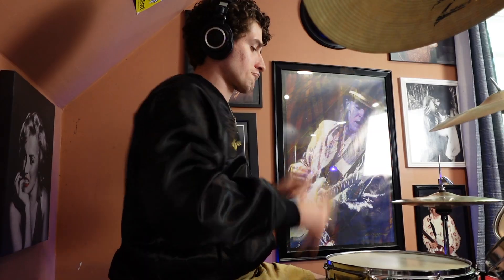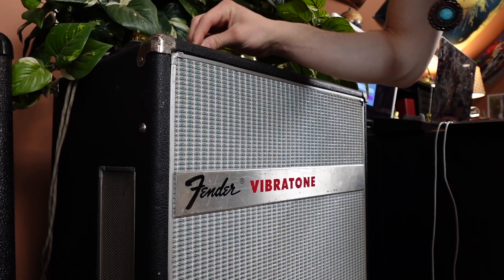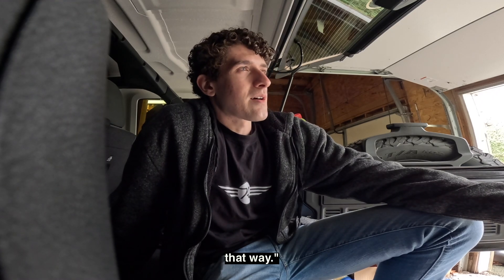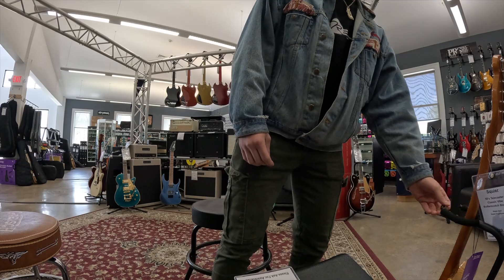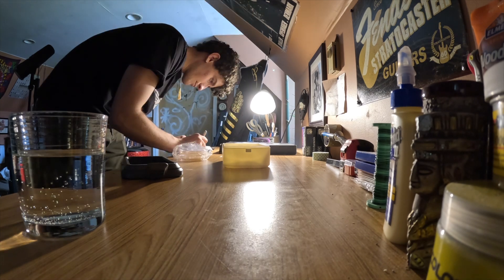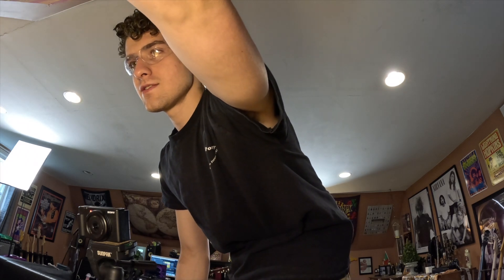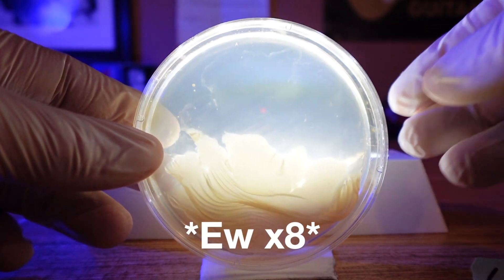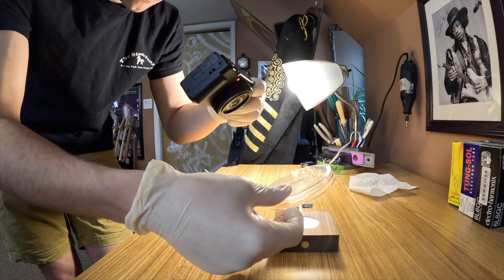The DIRTY Truth About Guitar Stores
Using nutrient agar to reveal the hard truth about guitar stores. Dig it.
Guitars of the video:
'63 reissue Stratocaster
Home built Stratocaster
PRS SE CE24
Fender Squier Telecaster (x2)
Timestamps:
0:00-0:05 Disclaimer
0:05-0:40 Playing dirty
0:40-1:55 Creating a monster
1:55-2:16 "Science experiment"
2:16-3:38 I'll do it my own self
3:38-5:10 Local folk
5:10-5:41 Phone a friend
5:41-6:19 Germaphobe
6:19-9:28 Reveal